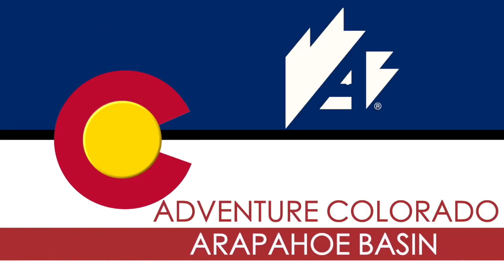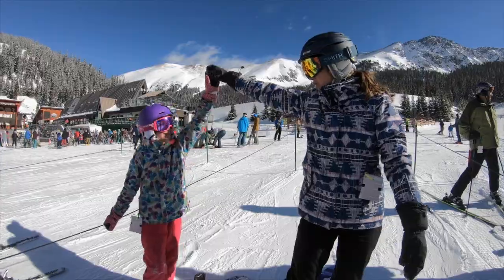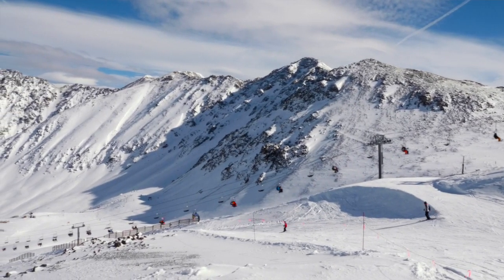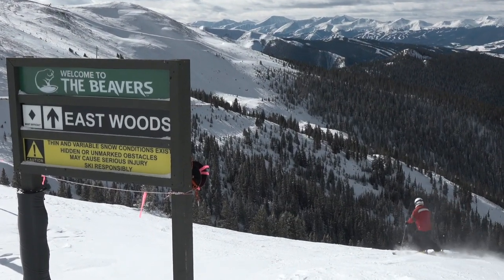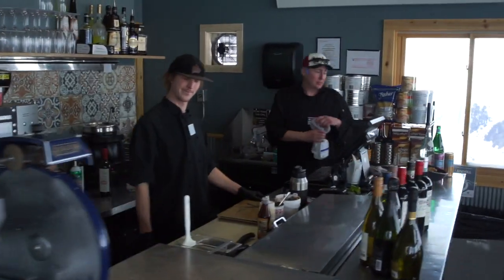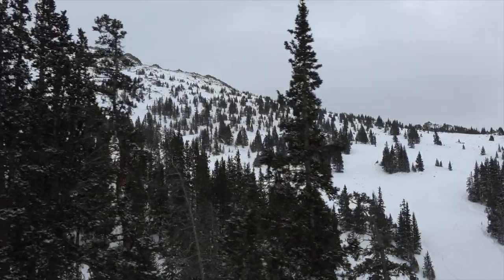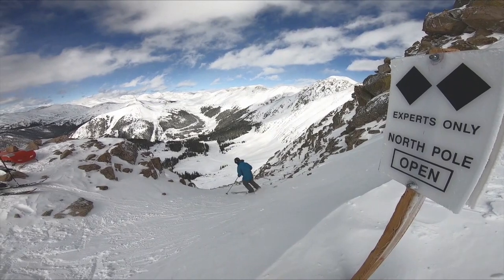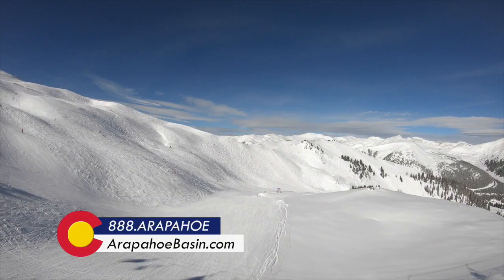AC Arapahoe Basin W20